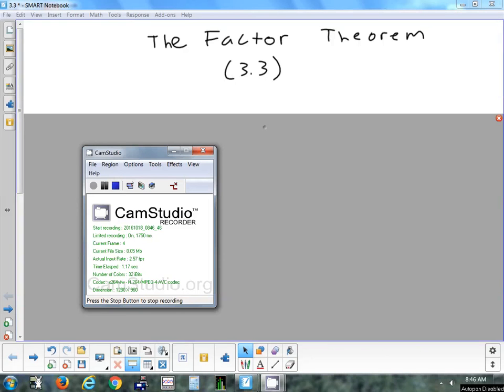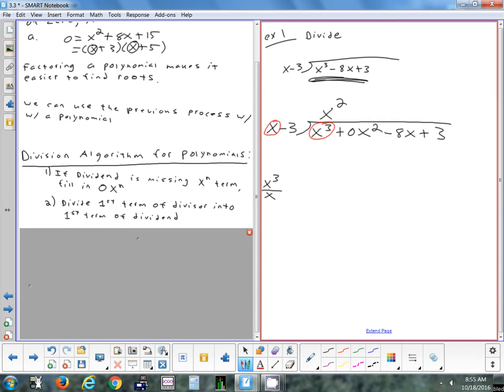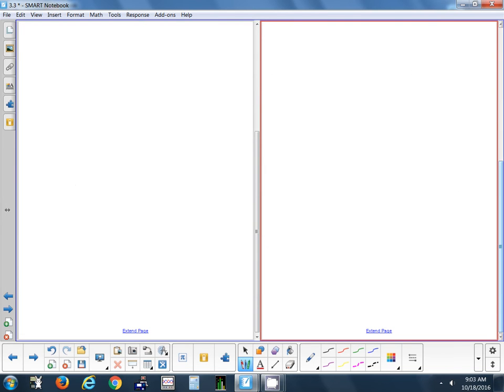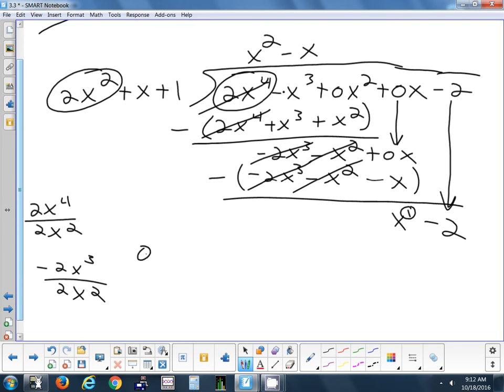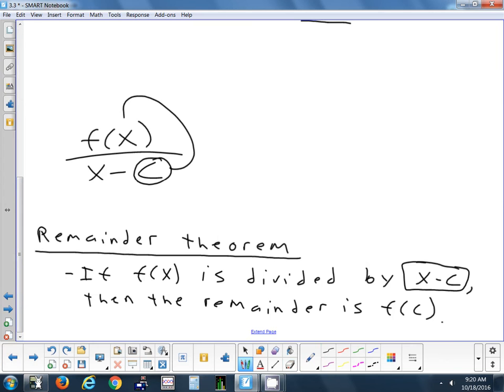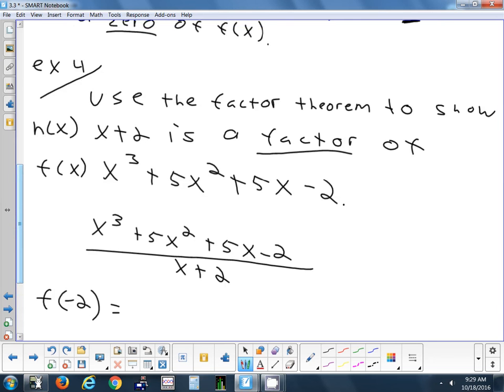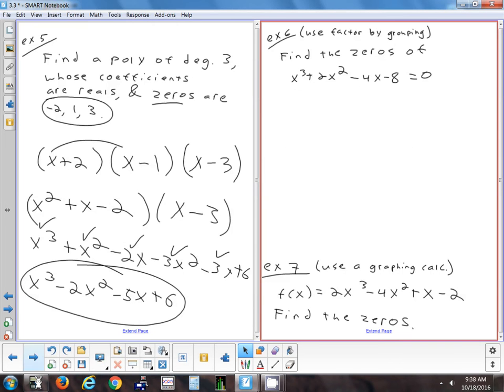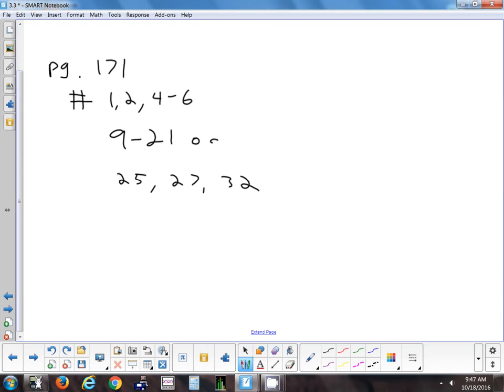3.3 Long Divison with Polynomials and the Factor Theorem 10-18-16